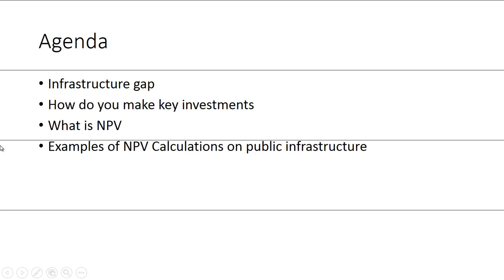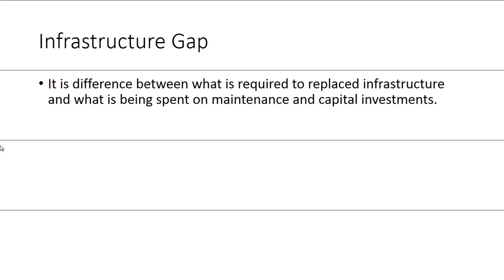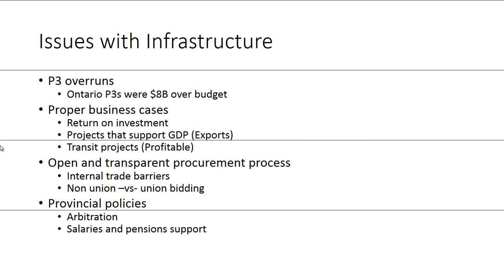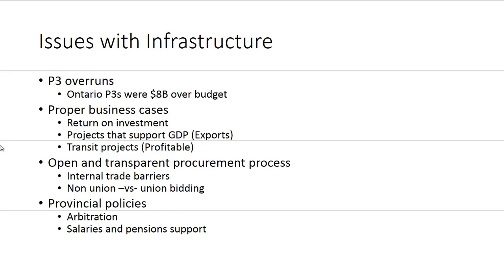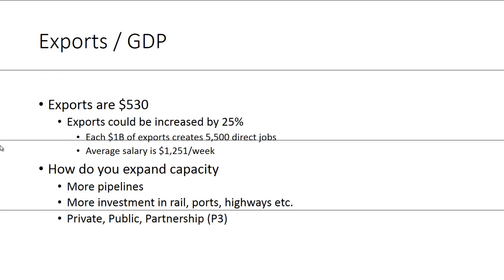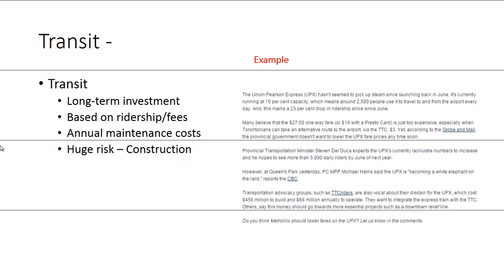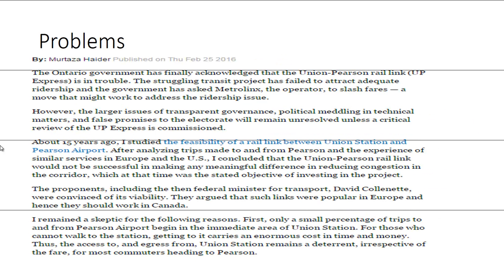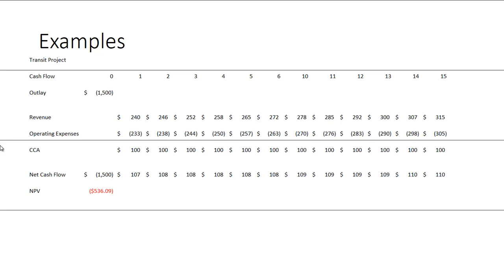Government Policy for Infrastructure in Canada for Transit Roads Pipelines Ports Bridges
Here are key issues facing the cities

1.      Development fees are drying up due to lack of land available for development
2.      Arbitration – OPP settlements have put pressure on municipal budgets due to matching of those settlements. OPP Costs or Arbitration
1. OMERS – OMERS is underfunded as such the municipalities will be part of the pension solution
2. Transportation – Why are you not pushing Ontario Government for an integrated solution for transit including using GO with TTC as well as other Transit systems to help move people around the city?
3. Size of Government – You increased your staff budget when other parts of the economy have either cut or reduced their costs. You have asked other departments to cut, but you grew your budget, why?
4. Build Canada and Gas Tax Funds link Municipalities or
5. Economic Development - Key Market Indicators KPIs for January 2015